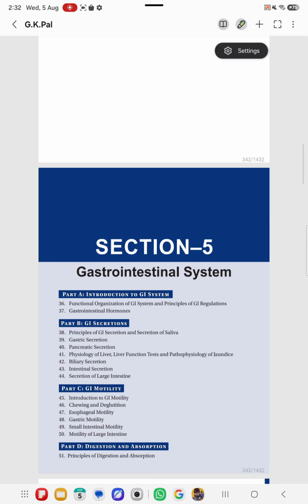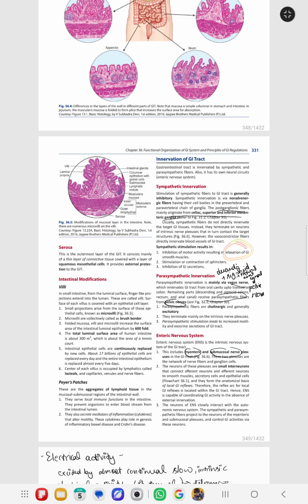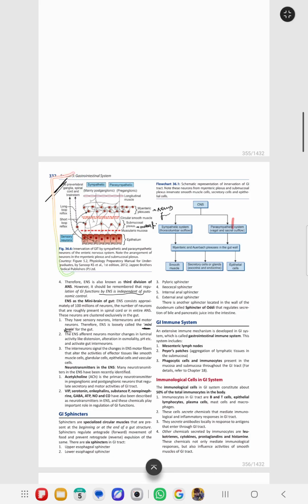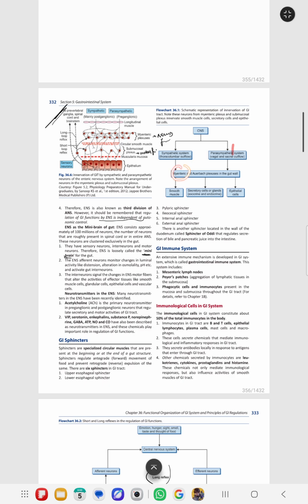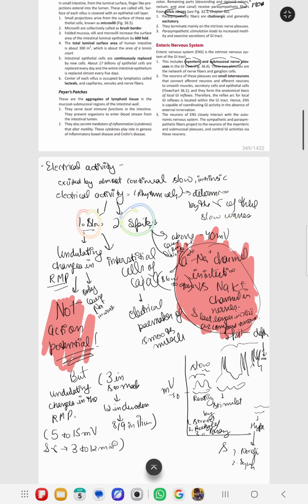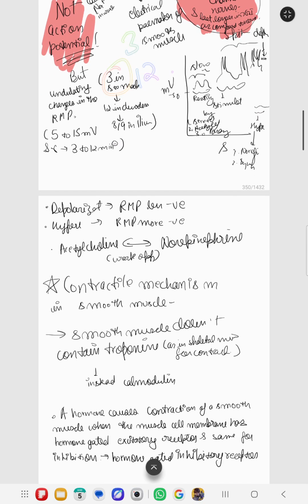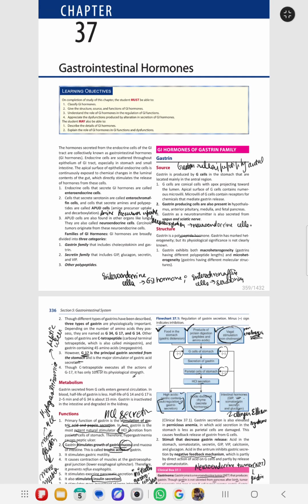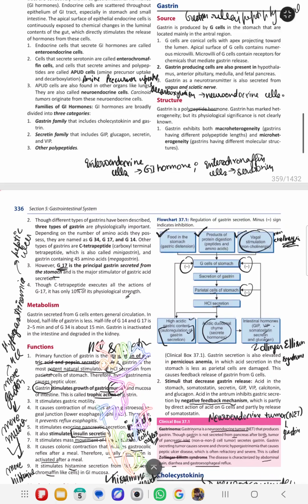GI TEACT HORMONES. PART 1